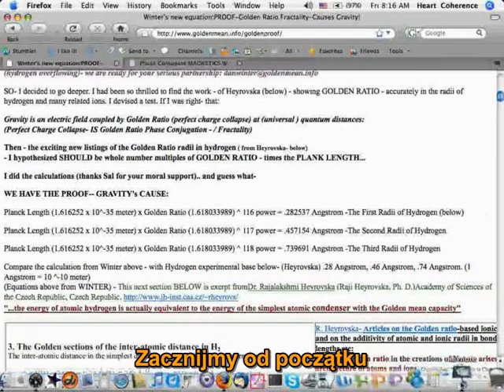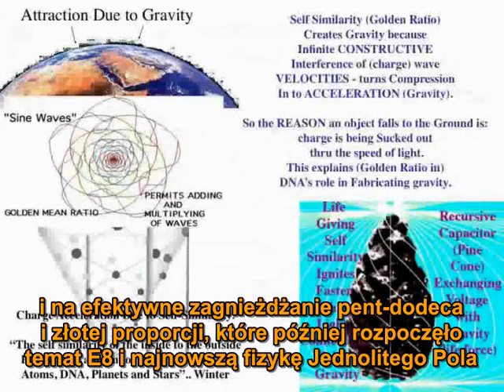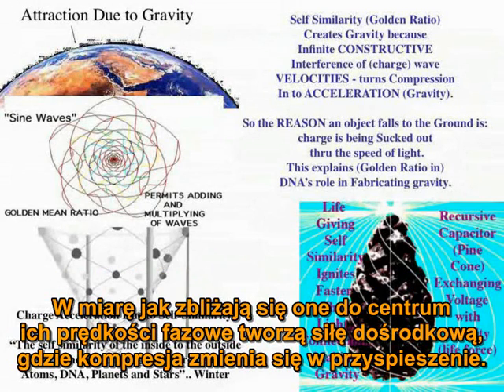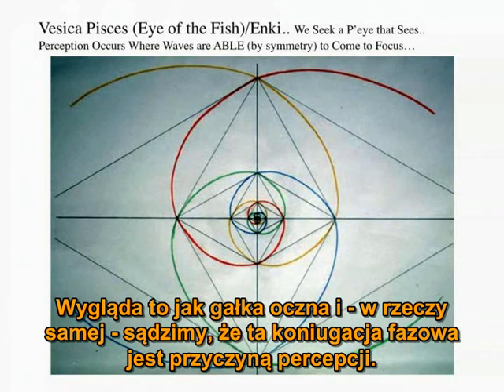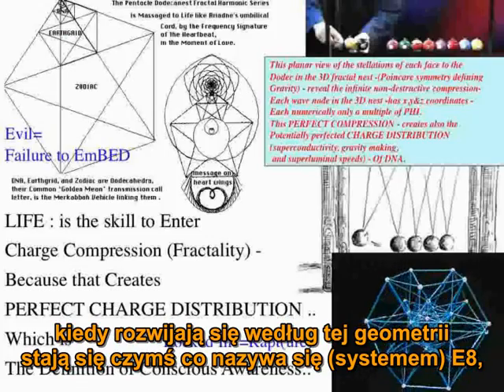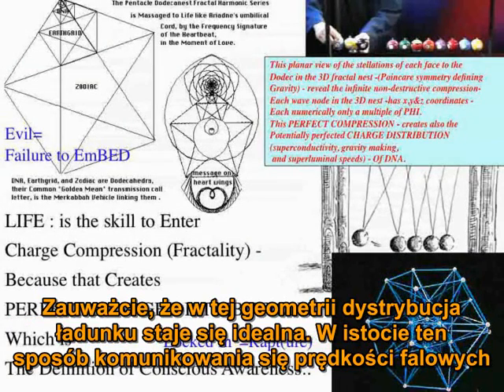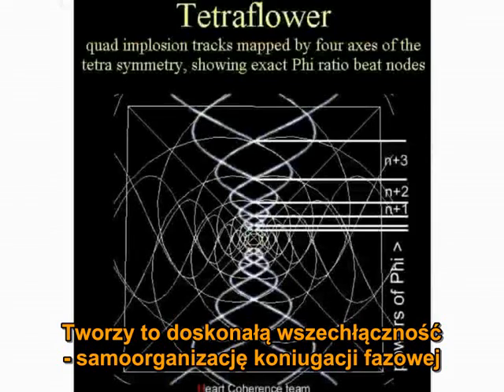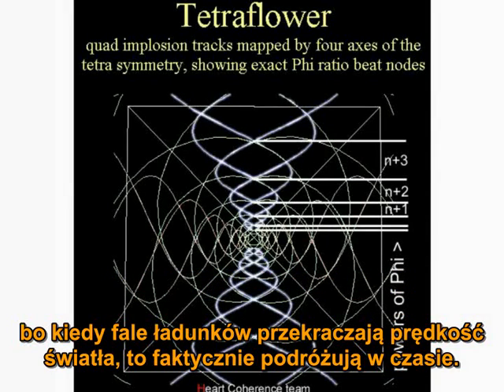Dan Winter - Wyjaśniając grawitację 1/3 [PL]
Jest to 20 minutowa prezentacja przeznaczona raczej dla profesjonalistów zainteresowanych wyjaśnieniem zjawiska grawitacji przy pomocy pojęć takich jak Złota Proporcja oraz Długość i Czas Plancka, które organizują wewnętrzną budowę pierwiastka wodoru.